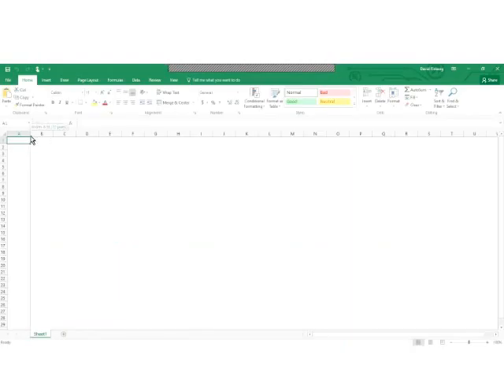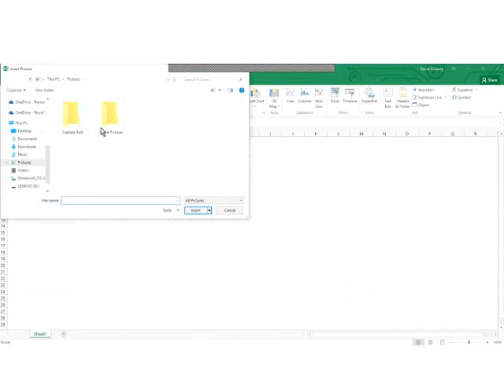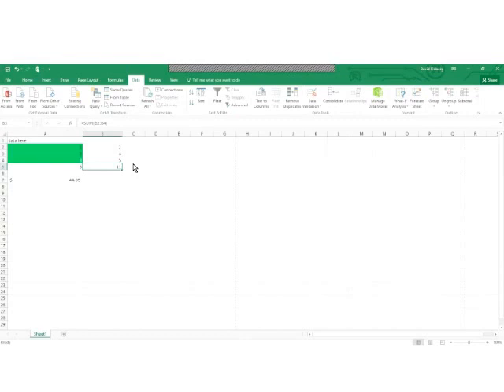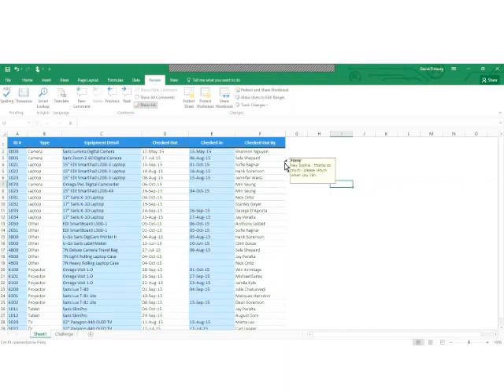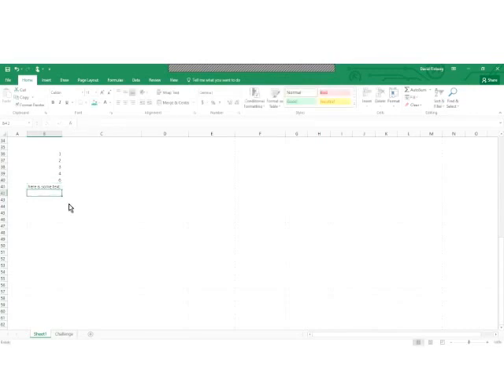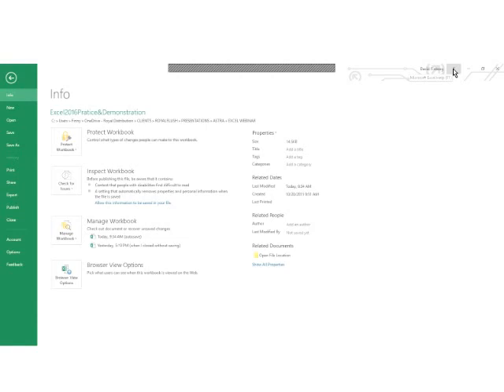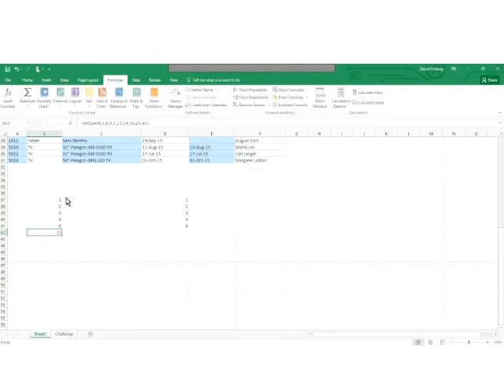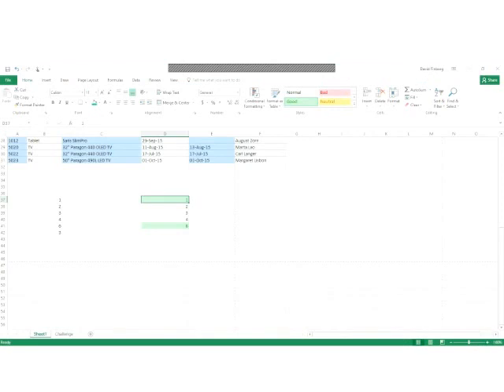Excel 2016 Tutorial | New Features | Tips & Tricks | Office 365 Tutorial | Royal Discount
Learn the latest tips and tricks for Excel 2016. This webinar is designed to go over basic and advanced features of Microsoft Excel with Office 365, including navigation, entering cell data, basic commands, help, visuals, formulas, styles and themes + more.